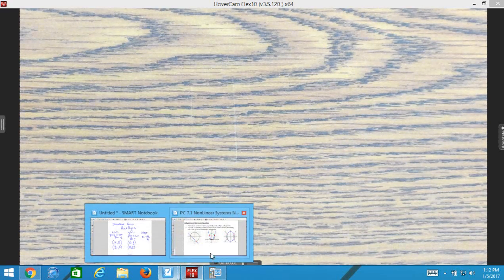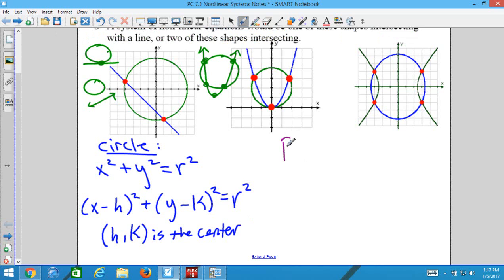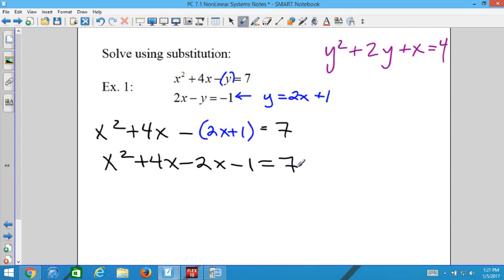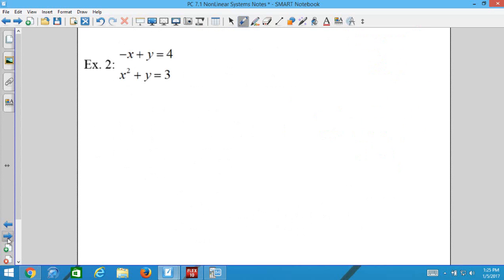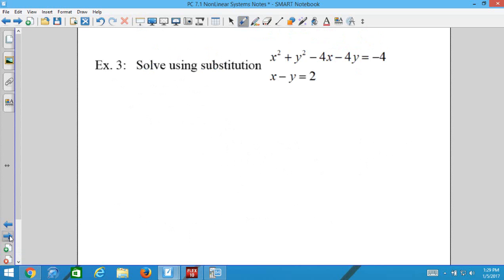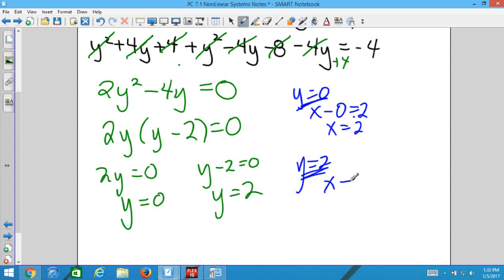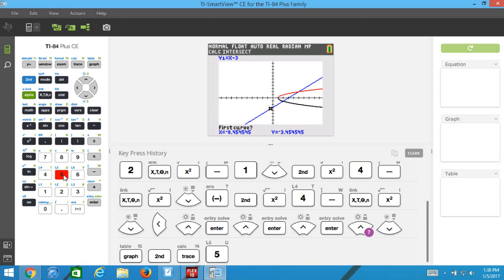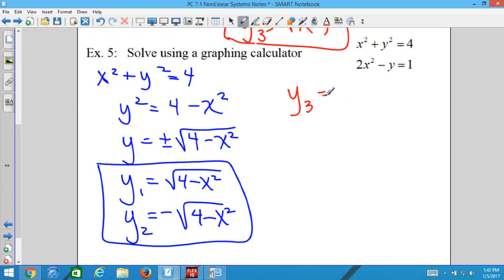PC 7 1 NonLinear Systems Notes